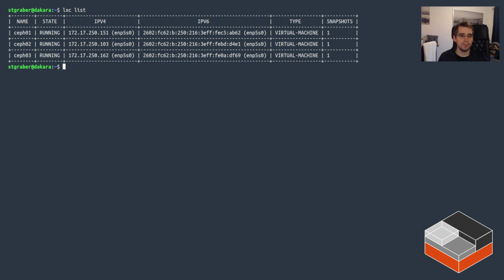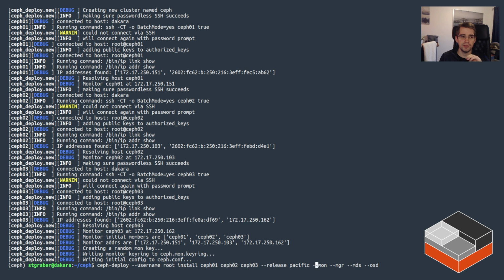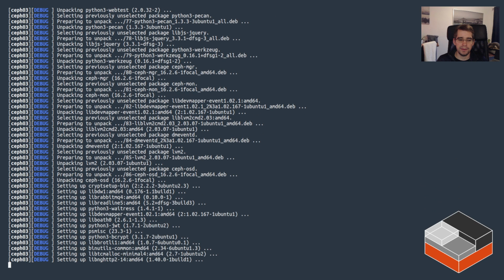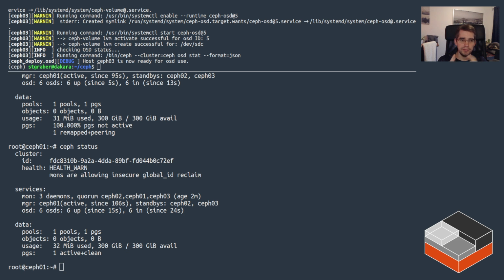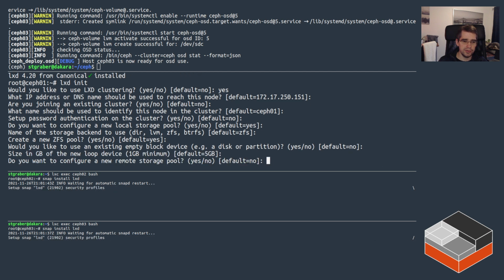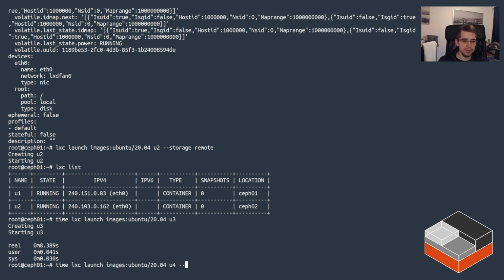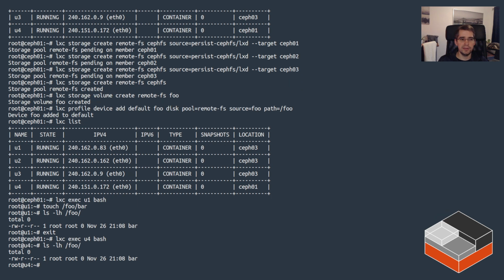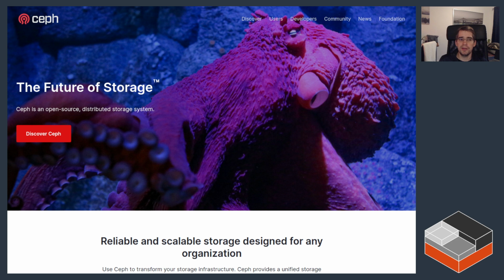Ceph and a LXD cluster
Following up on the previous video about OVN, let's look at storage and how to setup a simple Ceph cluster for consumption by LXD.

TIMESTAMPS:
0:00 Introduction
2:15 Demo environment
4:42 Installing ceph-deploy
5:14 Setup the ceph cluster
11:35 Look at the new cluster
12:45 Setup cephfs
15:25 Setup a LXD cluster
18:22 LXD on Ceph
24:38 Conclusion

PYTHON VENV COMMANDS:
 - python3 -m venv ceph
 - cd ceph
 - . bin/activate

CEPH-DEPLOY COMMANDS:
 - ceph-deploy --username root new ceph01 ceph02 ceph03
 - ceph-deploy --username root install ceph01 ceph02 ceph03 --release pacific --mon --mgr --mds --osd
 - ceph-deploy --username root mon create ceph01 ceph02 ceph03
 - ceph-deploy --username root gatherkeys ceph01 ceph02 ceph03
 - ceph-deploy --username root admin ceph01 ceph02 ceph03
 - ceph-deploy --username root mgr create ceph01 ceph02 ceph03
 - ceph-deploy --username root mds create ceph01 ceph02 ceph03
 - ceph-deploy --username root osd create --data /dev/sdb ceph01
 - ceph-deploy --username root osd create --data /dev/sdc ceph01
 - ceph-deploy --username root osd create --data /dev/sdb ceph02
 - ceph-deploy --username root osd create --data /dev/sdc ceph02
 - ceph-deploy --username root osd create --data /dev/sdb ceph03
 - ceph-deploy --username root osd create --data /dev/sdc ceph03

CEPHFS SETUP COMMANDS:
 - ceph osd pool create persist-cephfs_data 8
 - ceph osd pool create persist-cephfs_metadata 8
 - ceph fs new persist-cephfs persist-cephfs_metadata persist-cephfs_data
 - ceph fs set persist-cephfs allow_new_snaps true

LXD SETUP COMMANDS:
 - snap install lxd
 - lxd init
 - lxc storage create remote-fs cephfs source=persist-cephfs --target ceph01
 - lxc storage create remote-fs cephfs source=persist-cephfs --target ceph02
 - lxc storage create remote-fs cephfs source=persist-cephfs --target ceph03
 - lxc storage create remote-fs cephfs